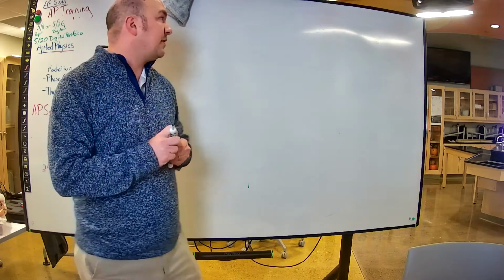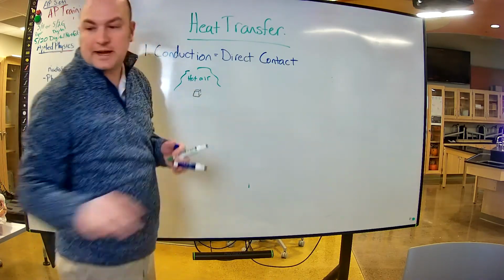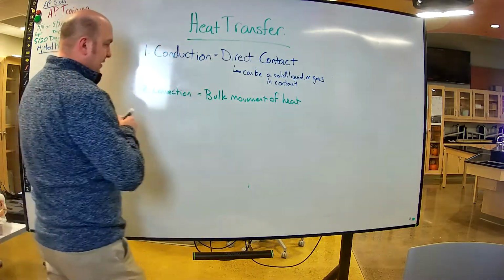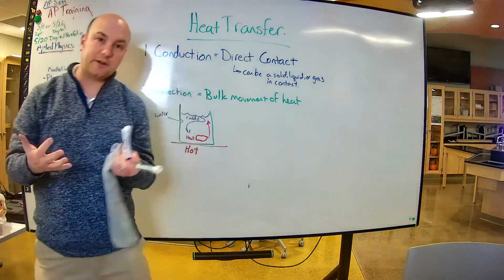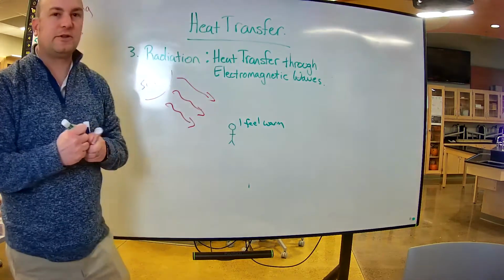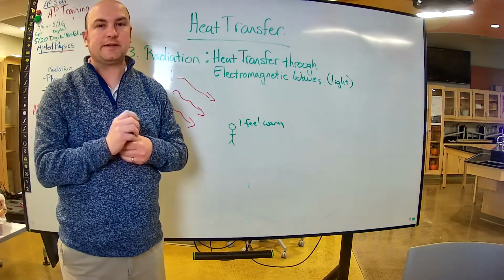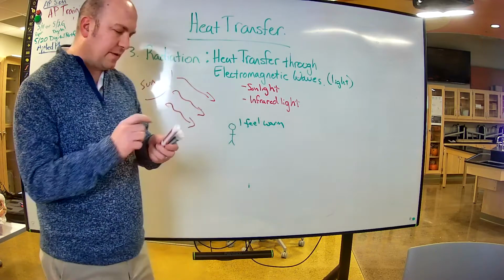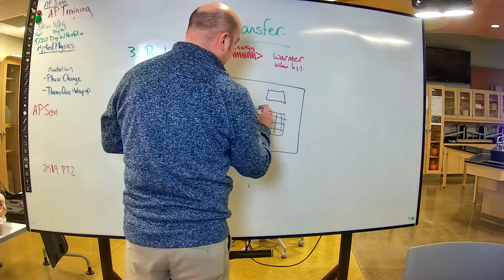Radiation Lecture 2021 - Mr. Baden